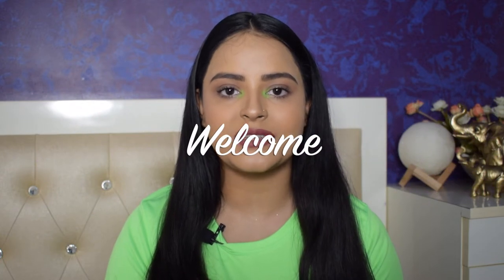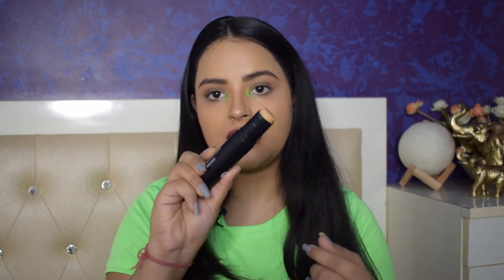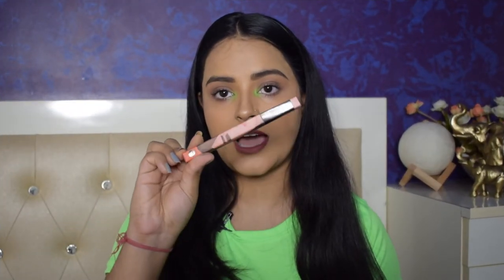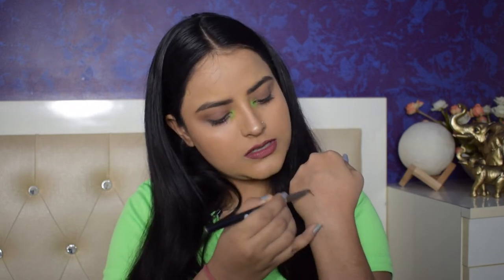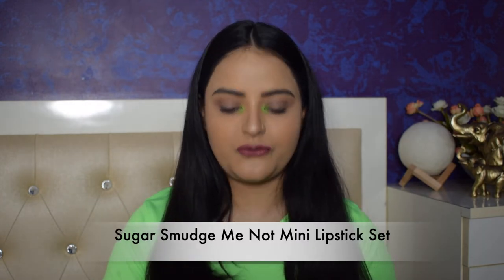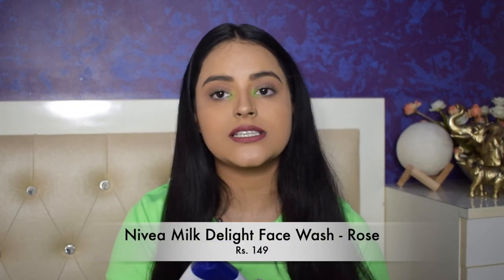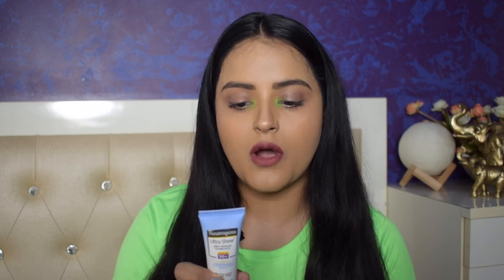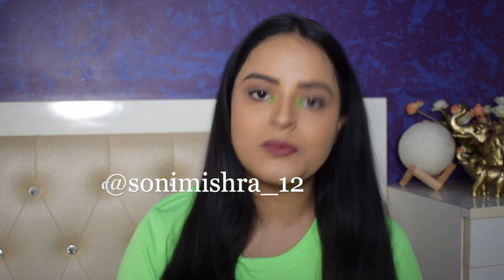NON SPONSORED NYKAA AND SUGAR COSMETICS HAUL | SKINCARE , MAKEUP, REFILLS AND MORE | Soni Mishra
Hi Guys!!!

Today's video is a huge skincare and makeup haul video. I bought makeup and skincare from nykaa and sugar cosmetics. This is a haul / mini review. Detailed reviews of some products is on my instagram @sonimishra_12. Let me know how you liked this video and any other video ideas you want me to do in the comment box below. Shower your love, support and blessings.

⬛  PRODUCT LINKS:
☞ Sugar Ace Of Face Foundation Stick

⬛  Content of this video
00:00 Introduction
01:02 Sugar Haul (Makeup)
07:36 Nykaa Haul (Skincare)

Hi! My name is Soni Mishra! And if you’re a makeup junkie just like me or have fun watching some entertaining and fun lifestyle videos, then this is DEFINITELY the place for YOU!

⬛  Song: Sunny Travel - Nico Staf